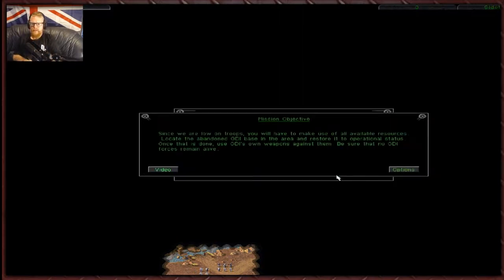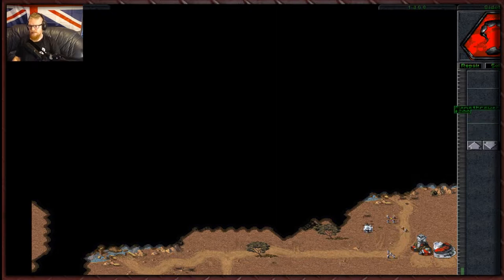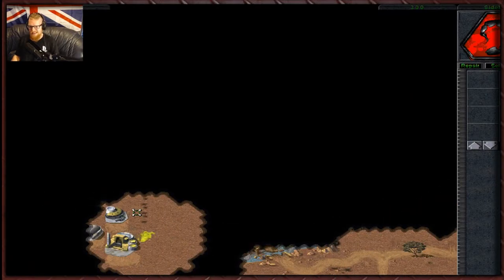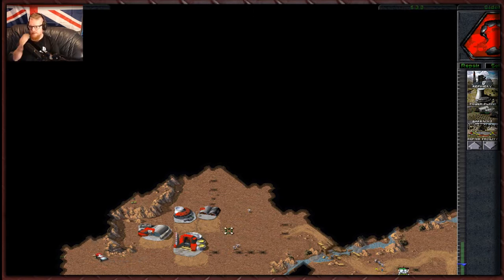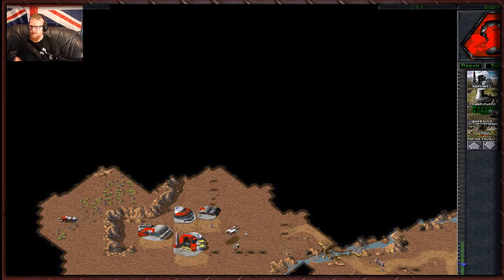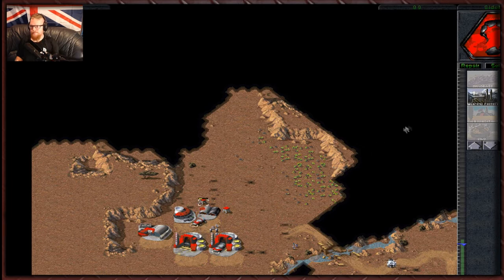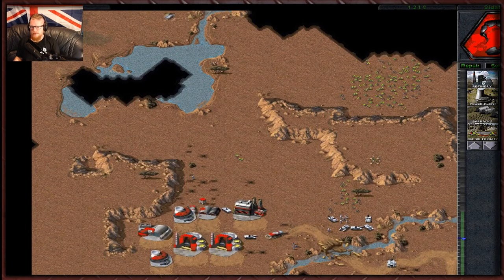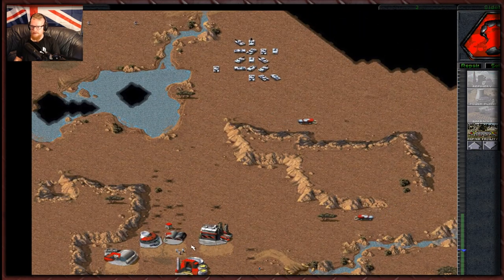Tytan Play's | Command & Conquer 95 (NOD) | # 16 Tib Control